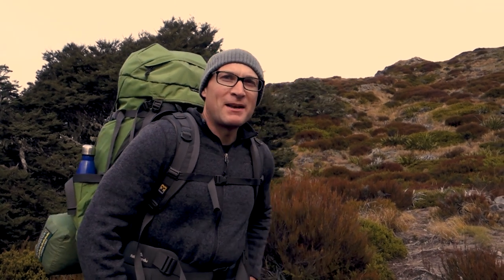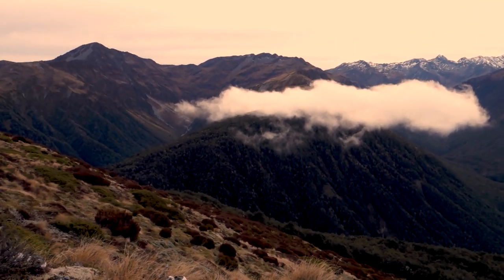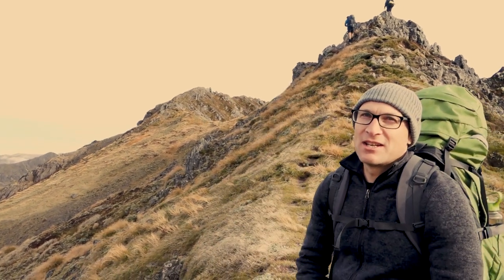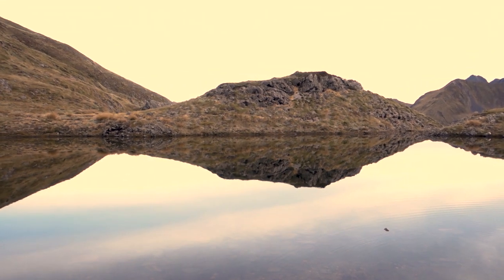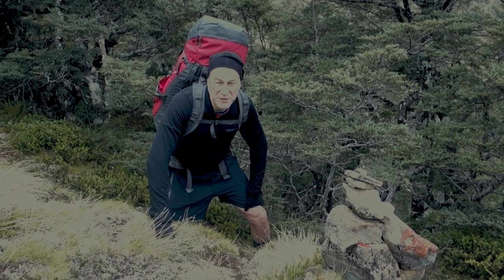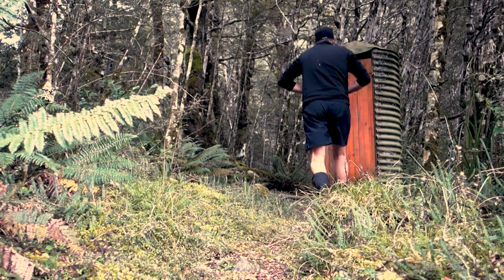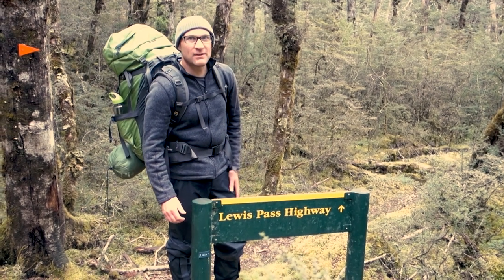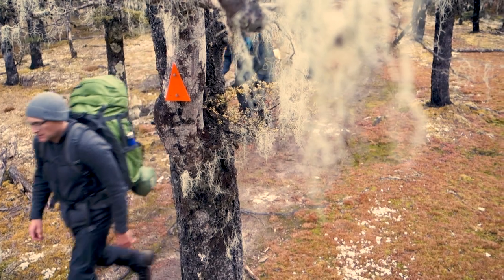The Brass Monkey - TRAMP Via Lewis TOPS and Lucretia VALLEY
For this trip, Sam and Kev venture to the Lewis Tops and Lucretia Valley in search of the elusive, classic, and unique backcountry Brass Monkey and Lucretia Bivvys.

Day 1: Starting at Lewis Pass - Hike to the Lewis Tops, visiting multiple tarn sites, navigating the Apprentice and Lucretia Summits before setting up camp at a large tarn nestled in the tops.

Day 2: Locating and visiting the Brass Monkey Bivvy before regaining the Lucretia ridgeline and descending into the Lucretia valley, past the Lucretia Bivvy before joining the Nina River valley and exiting out onto State Highway 7.

Music
Title: Flying High
Artist: Fredji